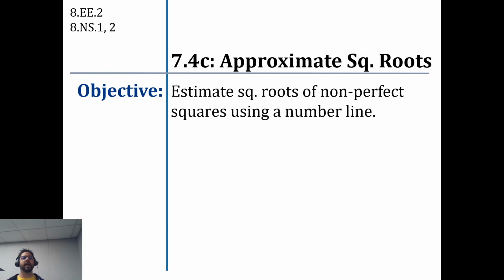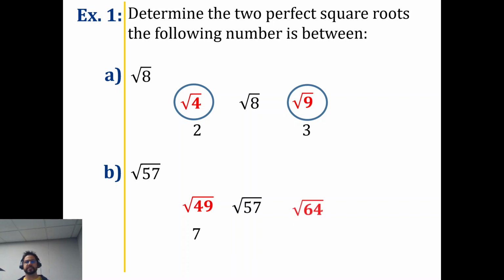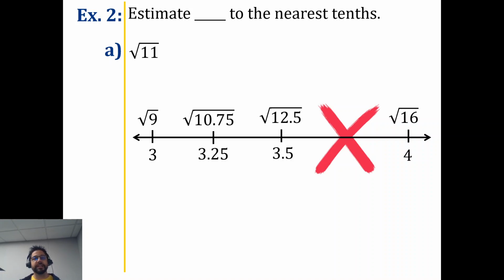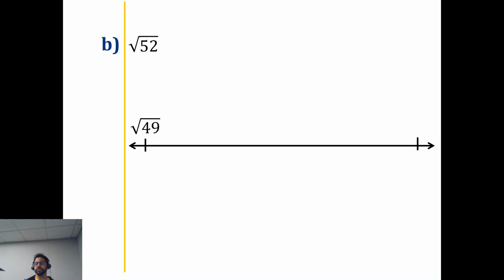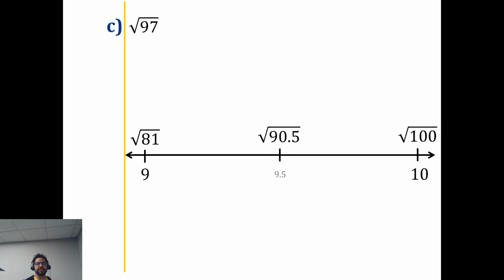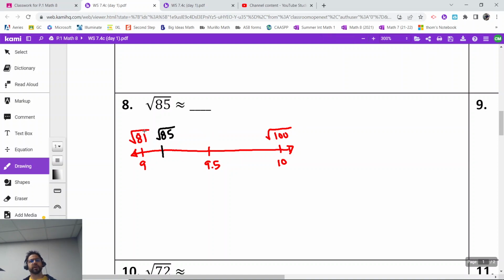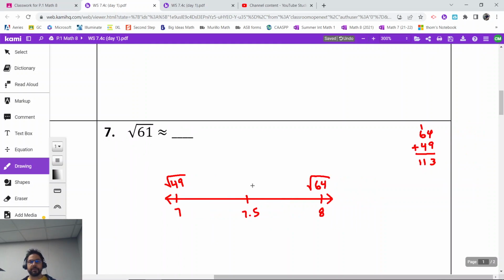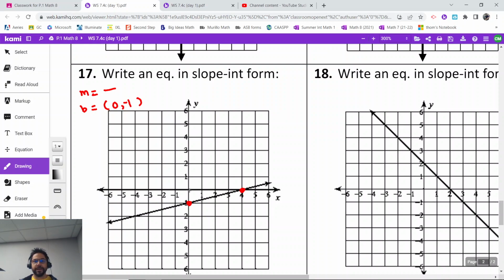Math 8 Lesson 7.4c day 1